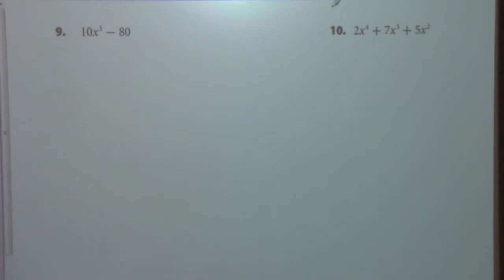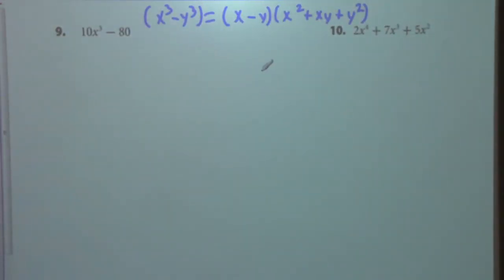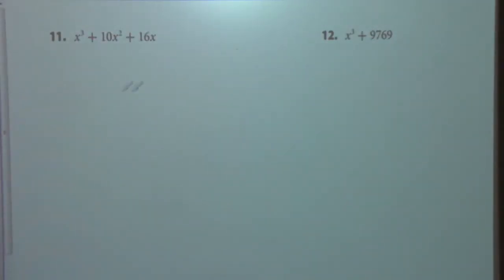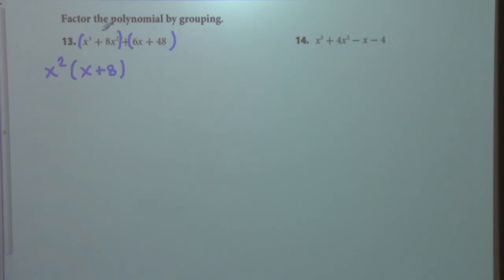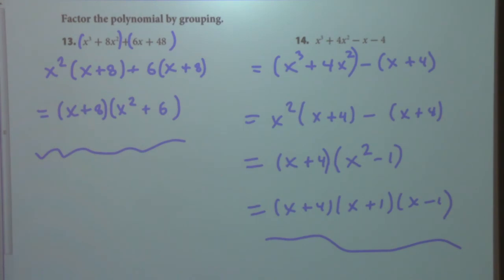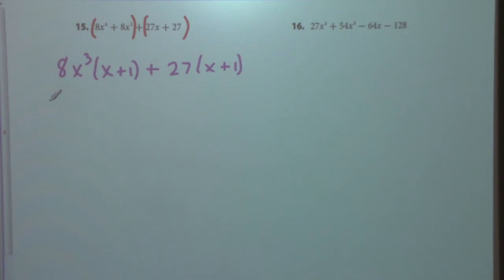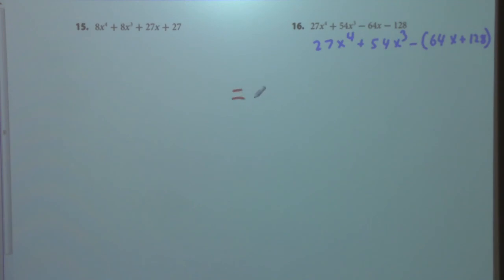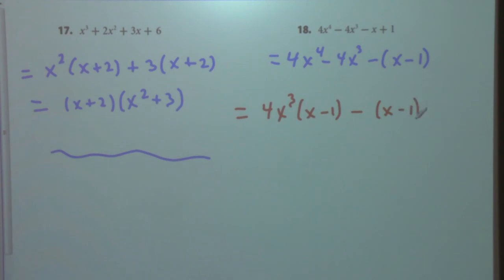Algebra 2 Class 12/8/20 Chapter 7.3 Exercises 9-18 Factor Sum and Difference of Cubes and Grouping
We factored using a sum and difference of cubes and by grouping.